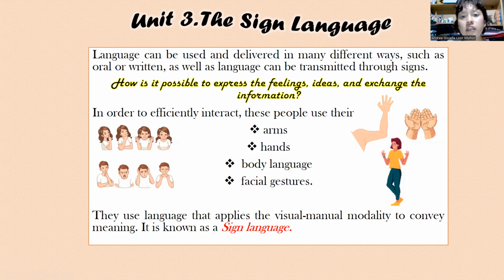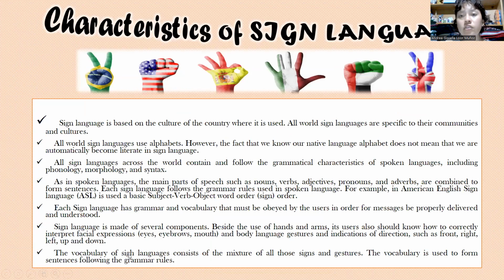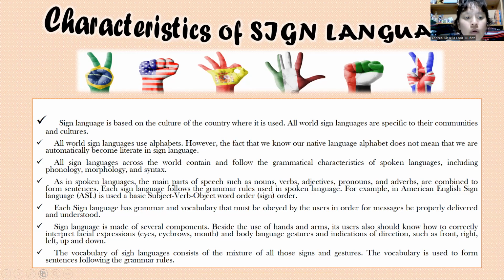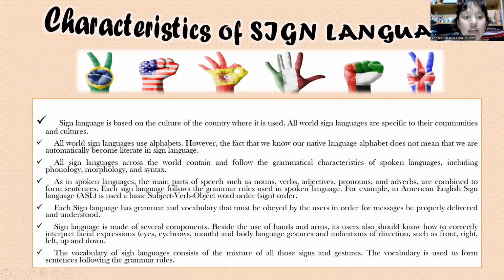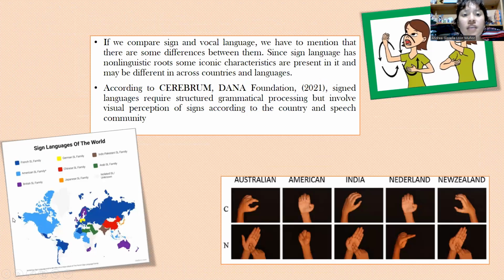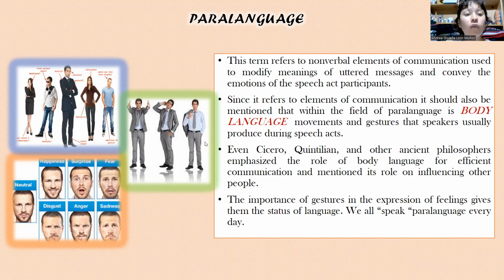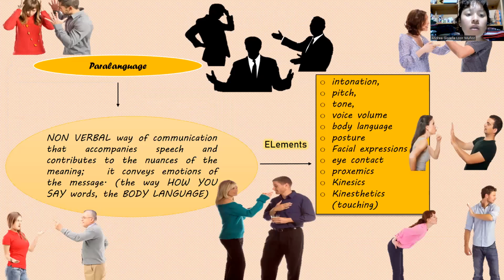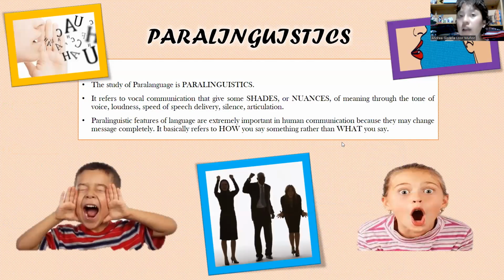Introduction to Linguistic| Verbal and Non-Verbal communication